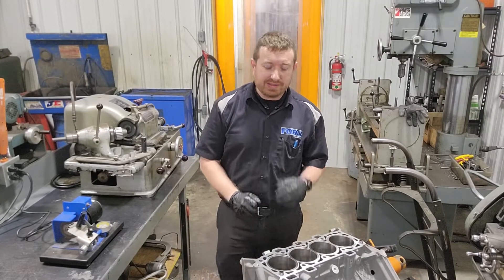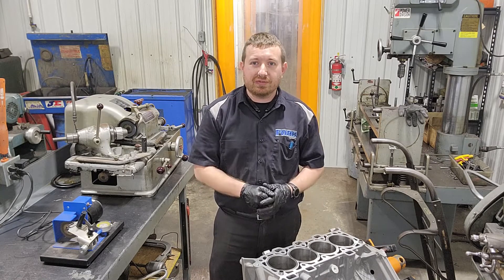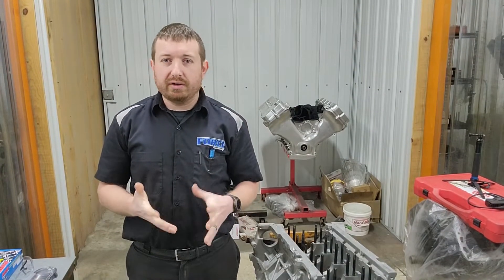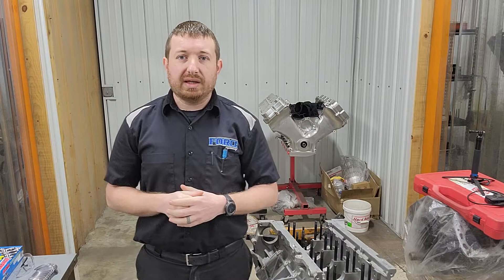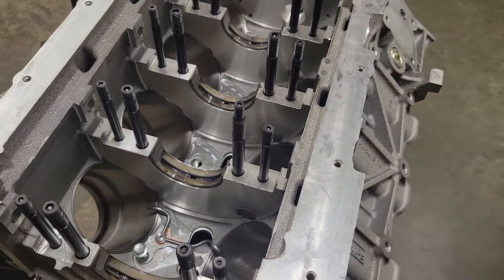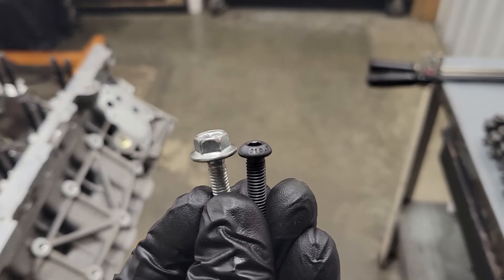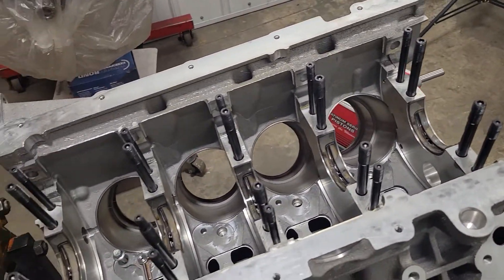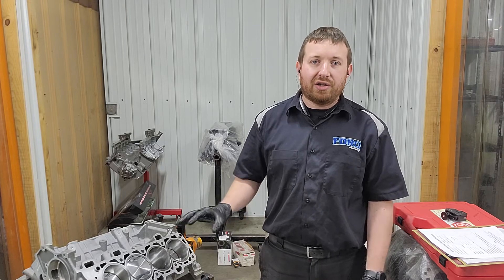Sleeved Gen 3 Coyote Engine Assembly Part 1 | Manley Turbo Tuff Rods, Diamond Pistons